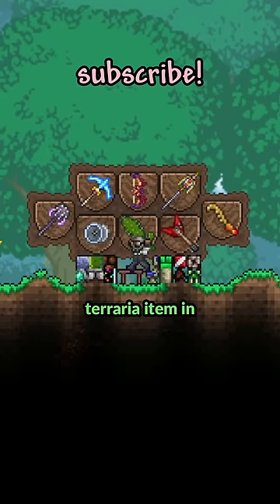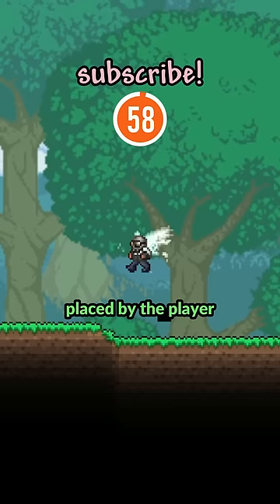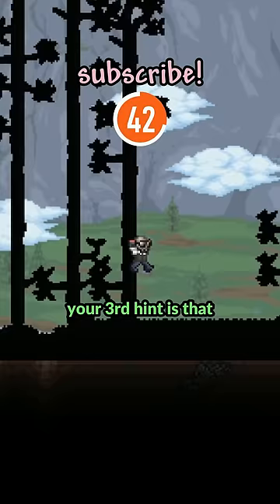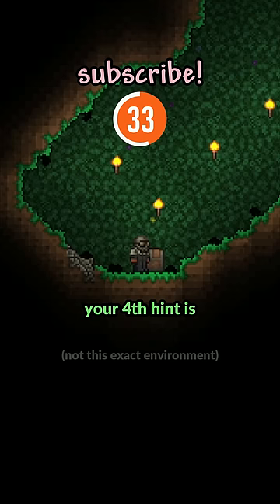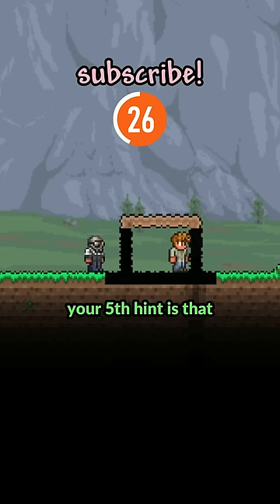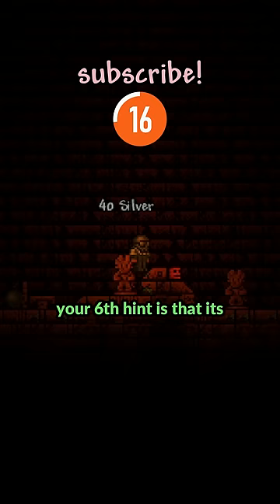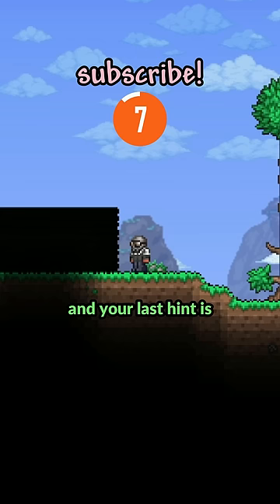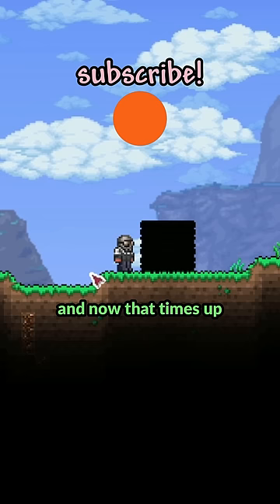Guess the item in 60 seconds!